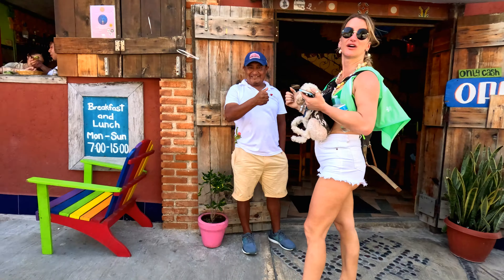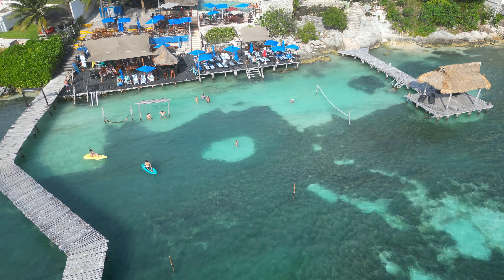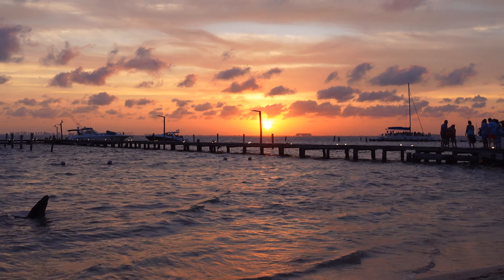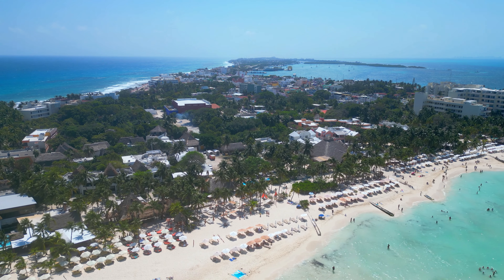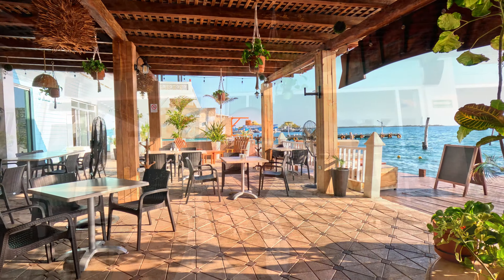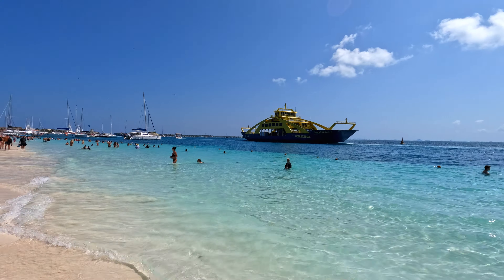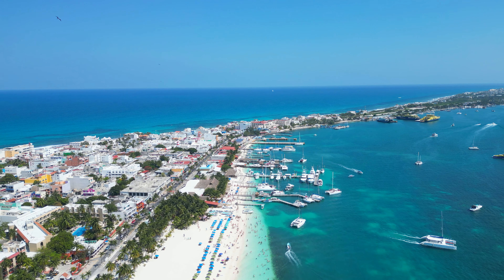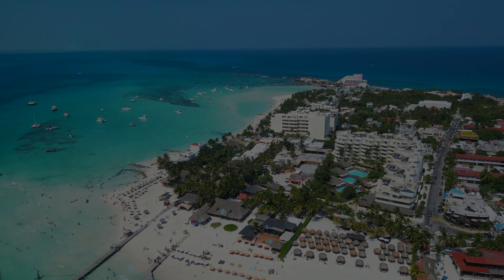Isla Mujeres Mexico 2024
Join us on our 9-day adventure in Isla Mujeres, Mexico—one of our absolute favorite spots! We hit the island in early March, and let me tell you, it was buzzing with life. We chowed down at some incredible joints, old favorites mixed with new finds, and took our sweet time soaking up that glorious sun. Our accommodations at Hotel Nabalam were top-notch, with chill vibes, awesome breakfasts, beach club perks, and a killer location. Just a heads up, though: they're not pet-friendly except for service animals. Prices were a bit steep across the island and the Riviera Maya due to inflation and the dollar-to-peso, but totally worth every penny for the experience. Whether you're ballin' or on a budget, there's something for everyone here. Isla Mujeres has this cozy, homey feel for us, which is why we keep coming back for more. Every trip brings something new, and the Caribbean Sea never fails to dazzle. If you haven't been yet, trust us—it's a must-visit at least once in your lifetime!

0:00 - 1:34 Intro/ Hotel Nabal
1:35 - 4:03 Golf Cart/ Must Stops
4:04 - 6:04 Kin Ha/ Samura
6:05 - 8:41 Plata Norte/ Bartolome
8:42 - 10:30 Playa Media Luna/ Zama
10:31 - 11:25 Hidalgo Street Night
11:26 - 13:15 Cafe Magogua/ Playa Centro